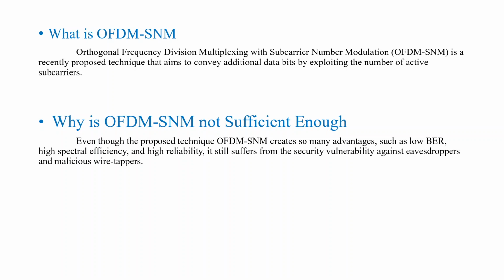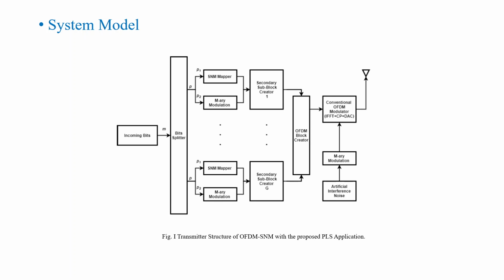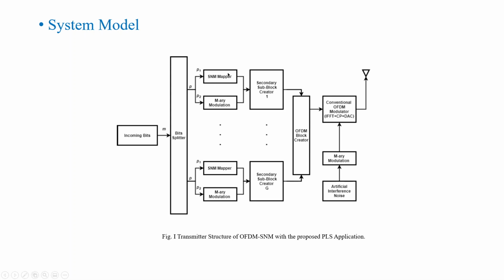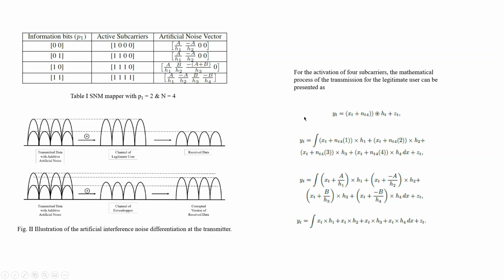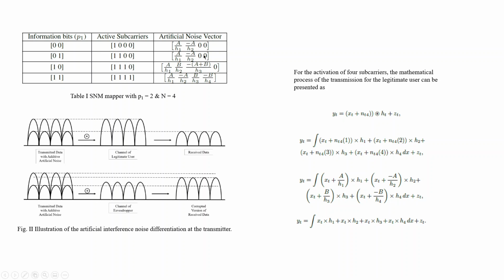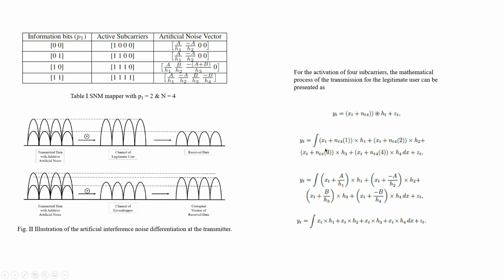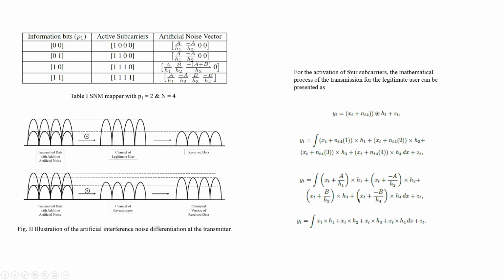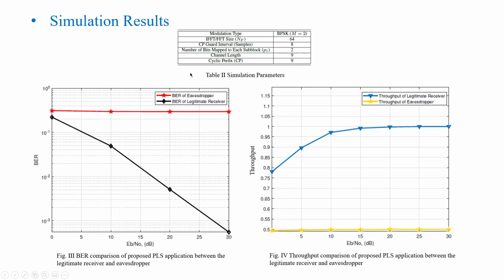A Security Application of OFDM-SNM for the Future 6G and Beyond Wireless Networks Muhammet Kırık WS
For getting the codes used in this project, please send an email to Orthogonal Frequency Division Multiplexing with Subcarrier Number Modulation (OFDM-SNM) is a recently proposed technique that aims to convey additional data bits by exploiting the number ofactive subcarriers. Even though the proposed technique OFDM-SNM creates so many advantages, such aslow BER, high spectral efficiency, and high reliability, it still suffers from the security vulnerability againsteavesdroppers and malicious wire-tappers. In this paper, a novel security application of OFDM-SNM isoffered in the physical level to overcome this security vulnerability. The proposed security application aimsto provide the data secrecy by embedding an artificial interference noise into the data that are meant to beconveyed by active subcarriers. This artificial noise is designed by exploiting the channel state information(CSI) of the user, and deliberately included into the transmitted data to create a confusion for those who tryto infiltrate the communication system, such as eavesdroppers or malicious wire-tappers. In this paper, thetransmission of data for both the legitimate user and eavesdropper is operated by Binary Phase Shift Keying(BPSK) over a Rayleigh fading channel. The theoretical calculations and simulation results prove that theproposed application for OFDM-SNM is a strong candidate to provide the security requirements of suchcases in the future wireless networks that the data secrecy is the first priority.

Article and the Presentation Slides can be found Find useful and helpful training courses in any technical domain